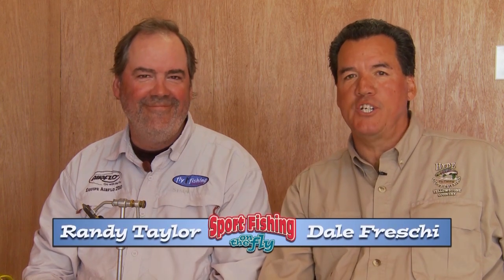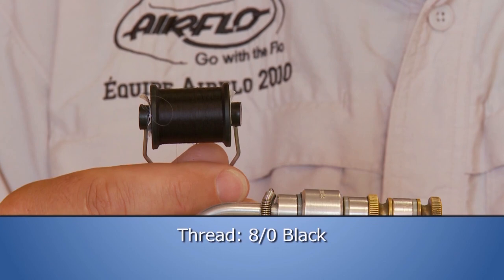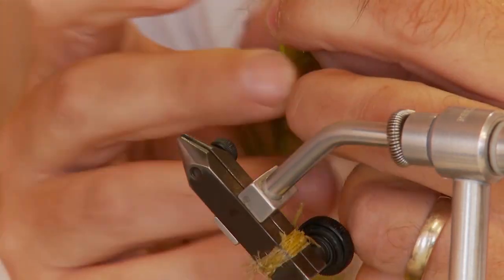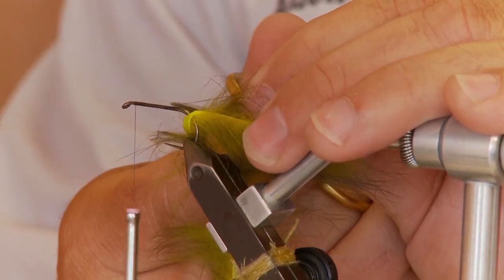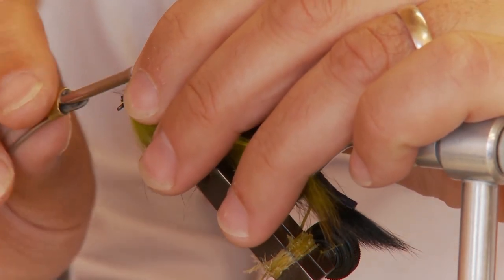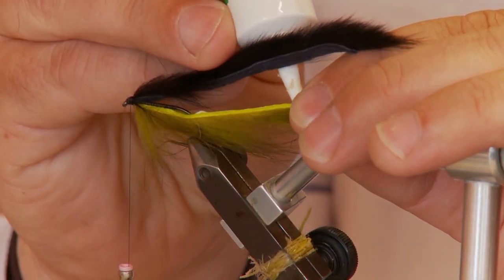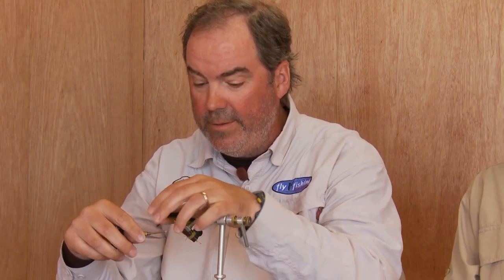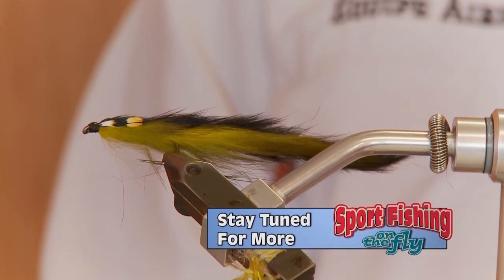FLY TYING: Double Bunny Streamer Fly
Randy Taylor, good friend of Dale Freschi, makes a guest appearance On the Bench and ties up his version of the Double Bunny Streamer Fly.